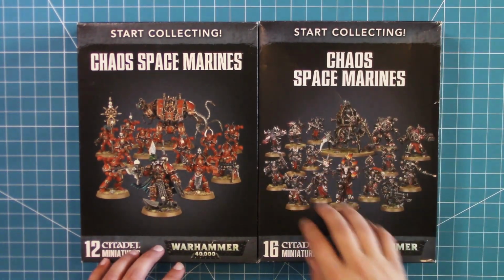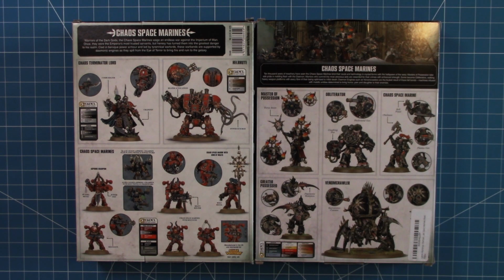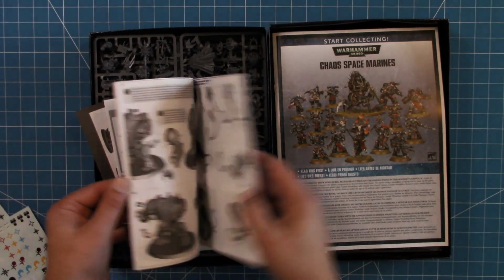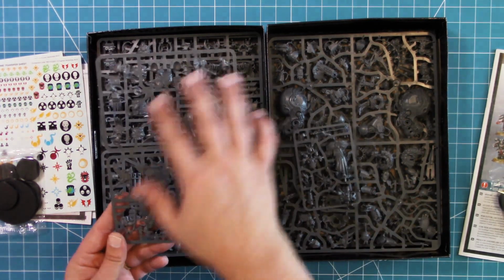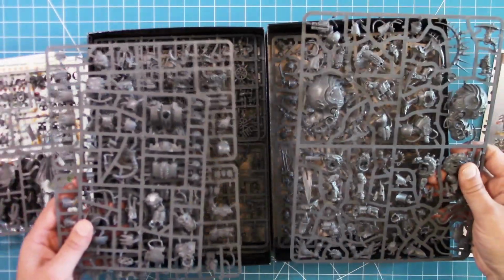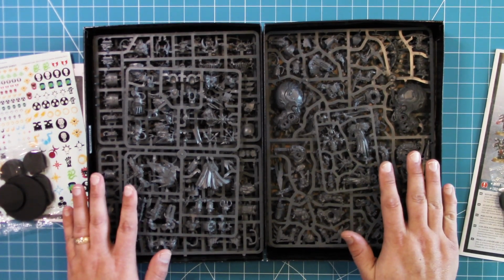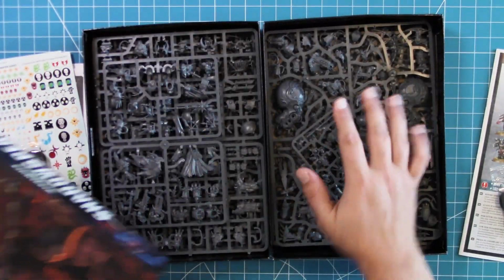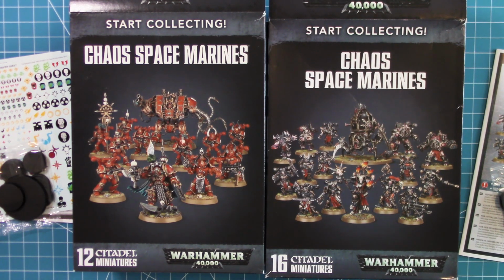Chaos Space Marines Start Collecting Set Comparison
In this video I compare the New and Old Chaos Space Marine Start Collecting! sets by Games Workshop.

I am running a giveaway for a custom set of Vallejo paints where the minimum requirement for entry is to be a subscriber.

Hobby Eats logo provided by Robby Justus